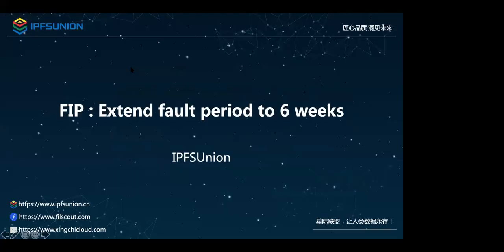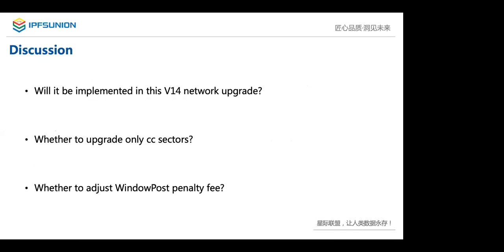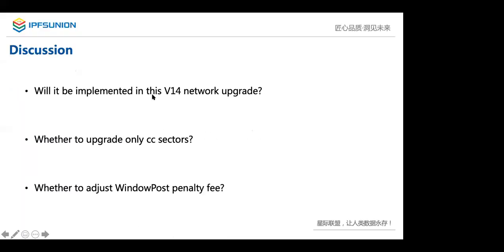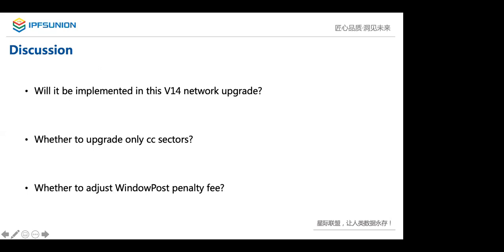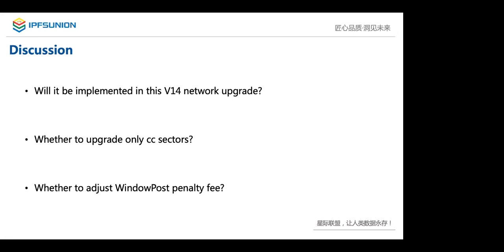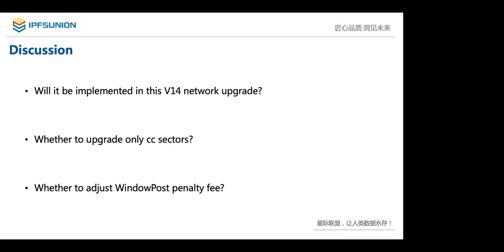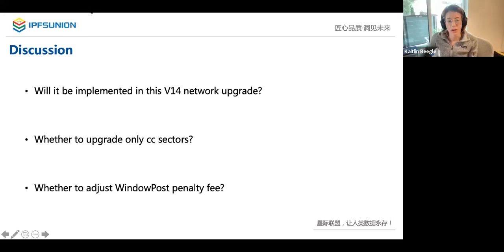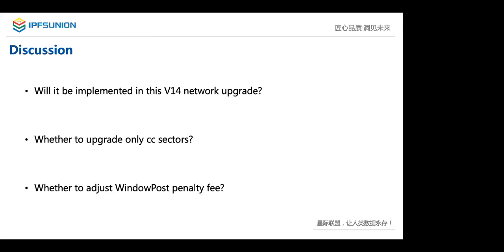Filecoin Core Devs Meeting #28